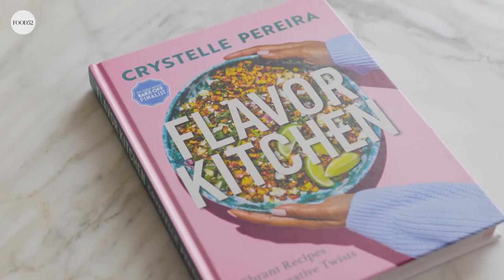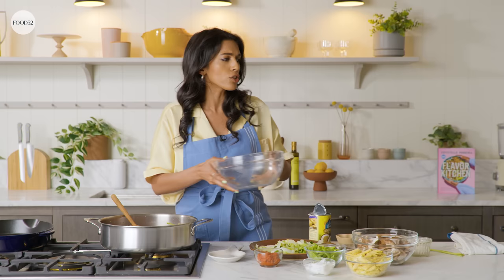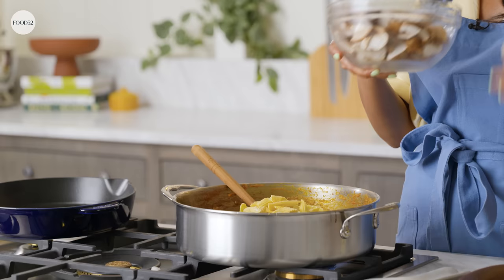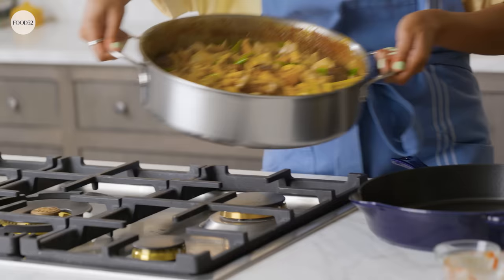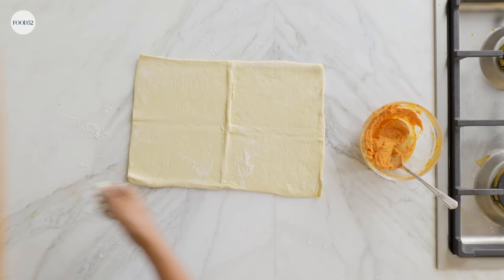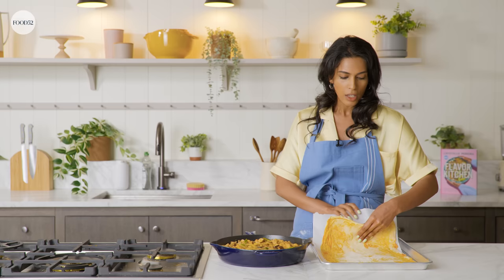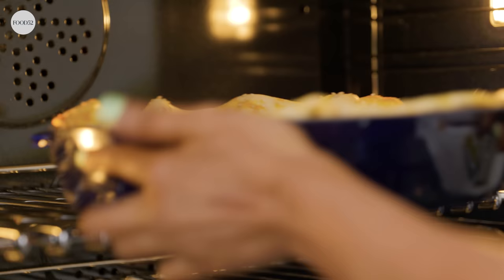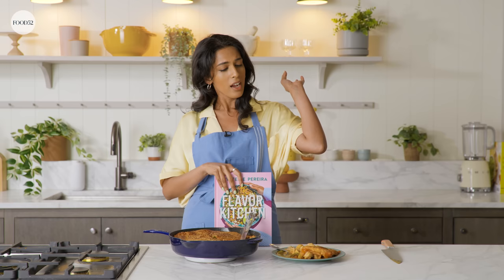Ultra Comforting Thai Curry Chicken Pot Pie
RED THAI CHICKEN PIE:
In this episode of In the Food52 Kitchen with, Crystelle Pereira shares a recipe from her book, Flavor Kitchen. This Red Thai Chicken Pie is full of aromatics, creamy coconut milk, and a subtle heat from the curry paste, making this a flavorful twist on a classic comfort dish.

"I love a good comforting pie—they are quintessentially British—but as I also love using fresh, vibrant flavors taken from international cuisines, out came this creation: my Red Thai Chicken Pie. Please don’t be intimidated—there are lots of shortcuts in this recipe to make it as simple as possible. For example, some store-bought curry pastes are actually really good, so all we’re going to do is spruce it up slightly with fresh lemongrass, fish sauce, and a hint of maple syrup to balance out the spiciness. We’re also using ready-made puff pastry and, by layering in a little curry-flavored butter, you end up with an even flakier and more flavor-packed pastry, with minimal effort." ~Crystelle Pereira

CHAPTERS:
00:00 - Introduction
00:15 - The Aromatics
01:30 - Cooking the Chicken
02:00 - Building the Curry
05:32 - The Compound Butter
06:30 - The Pastry
10:40 - Bake and Serve!

MORE ABOUT IN THE FOOD52 KITCHEN WITH:
Grab your apron and join us in the Food52 kitchen for engaging cooking and baking tutorials led by today’s most influential chefs. Each culinary personality shares their favorite recipes, along with tips and techniques to elevate your home cooking game